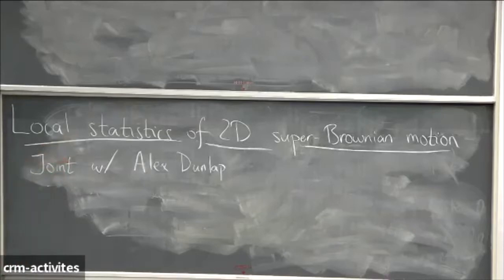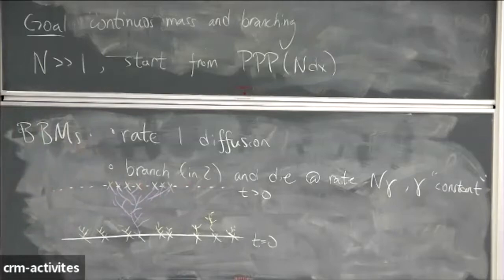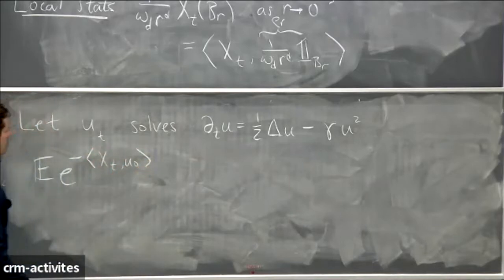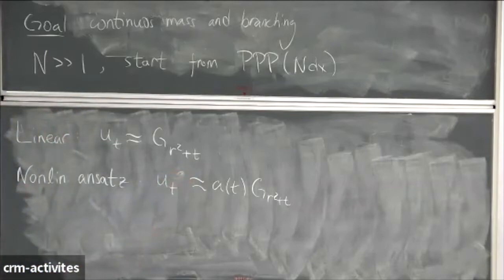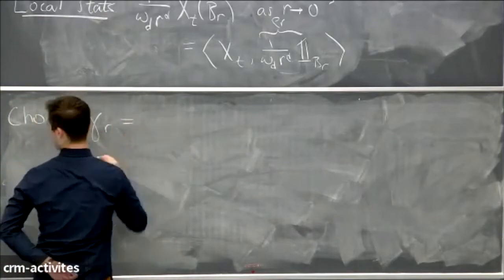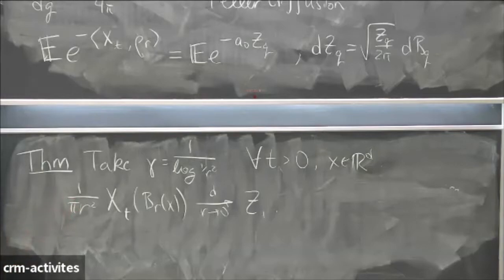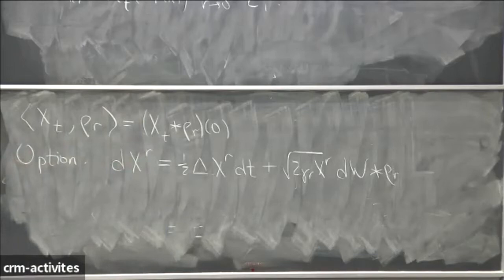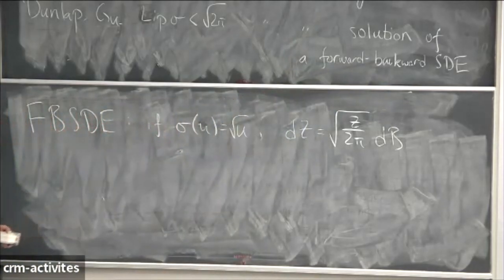Cole Graham: Local statistics of slowly branching super-Brownian motion in 2D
Cole Graham: Super-Brownian motion (SBM) is a measure-valued process arising as a scaling limit of critical branching Brownian motion. In multiple spatial dimensions, SBM is almost surely singular with respect to Lebesgue measure. Nonetheless, we identify a weak-noise (slow-branching) regime in which the mass of SBM on small balls converges in law to the Feller diffusion. We relate this result to recent developments in the theory of 2D stochastic heat equations. This is joint work with Alex Dunlap.